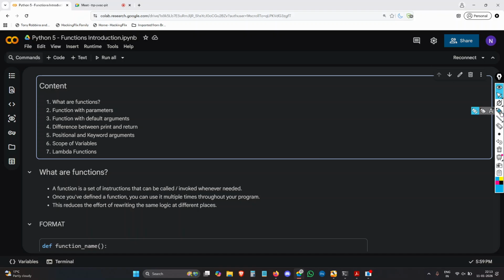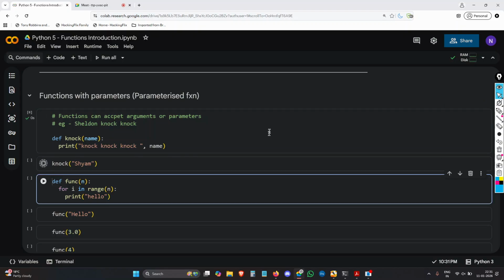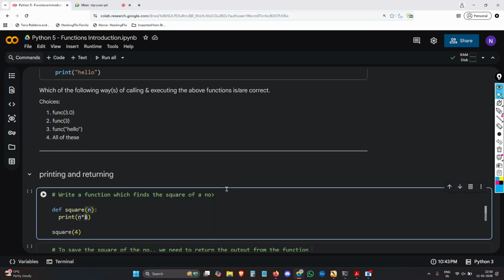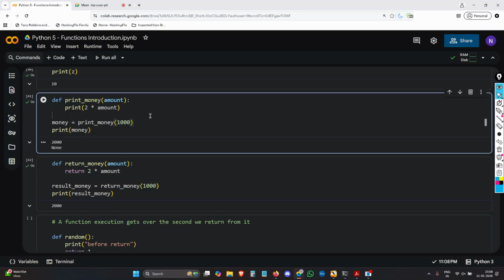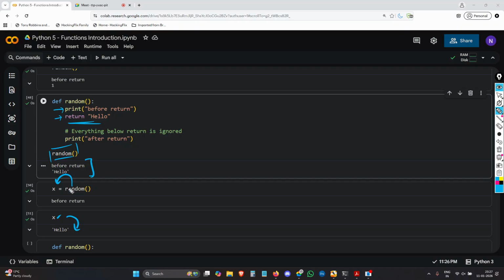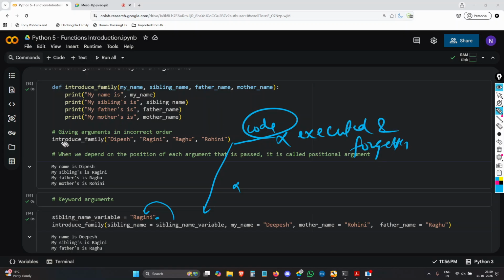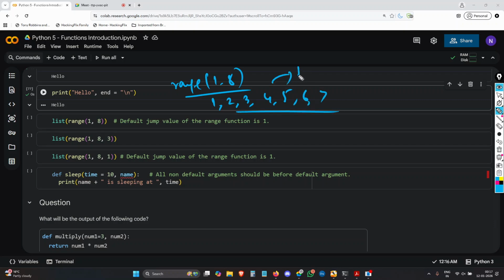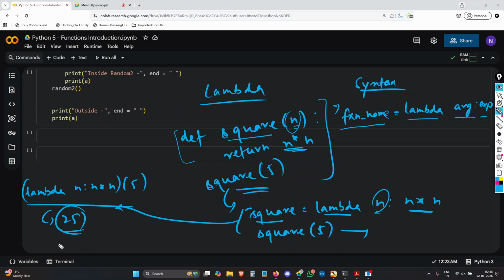Python 7: Functions Explained | Parameters, Return, Scope & Lambda (Beginner Friendly)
In this session, we introduce of the most important concepts in Python - Functions 🐍

In this session we understood how functions work, their use and importance as it helps us write cleaner, reusable and more organized code.

In this session, we covered:

✅ The difference between print and return and why it matters
✅ How return affects how functions run
✅ Default arguments in functions
✅ Positional and keyword arguments
✅ Scope of variables (local vs global)
✅ Introduction to Lambda functions
✅ Solving multiple practice problems
✅ Clearing doubts with live discussions

The session was really engaging, with lots of questions, interactive problem-solving, and great participation from everyone 💡🤝

Happy Coding! 🚀😊